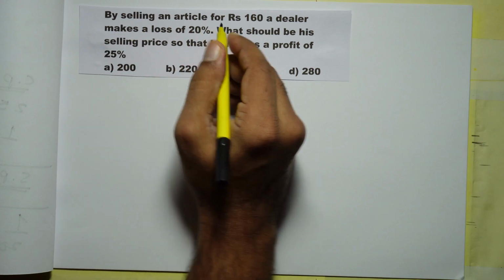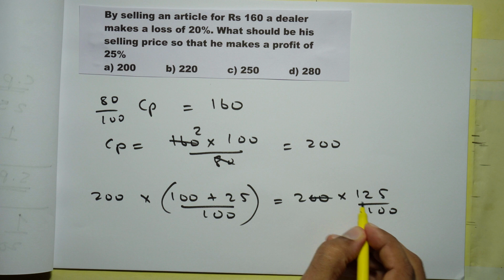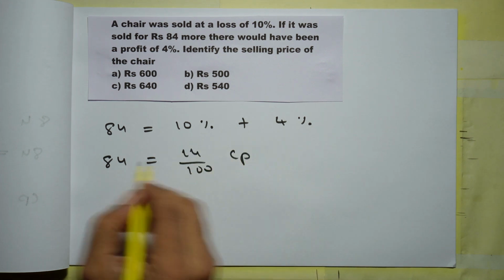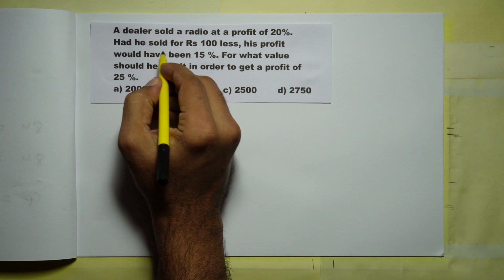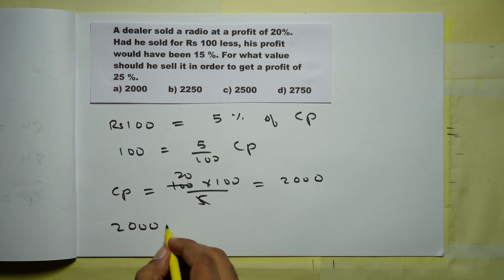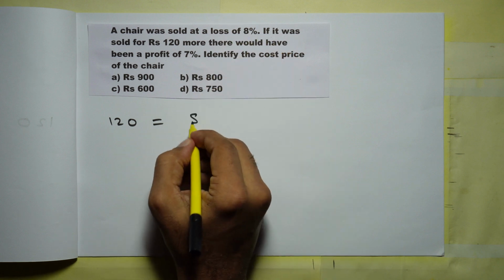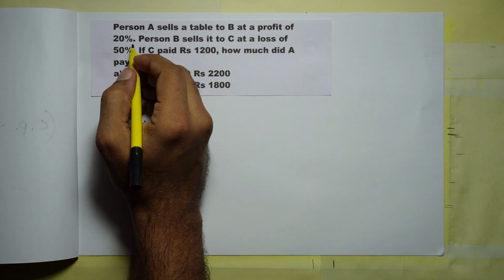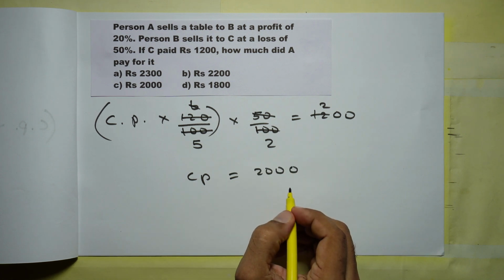Profit & Loss : 21 to 25